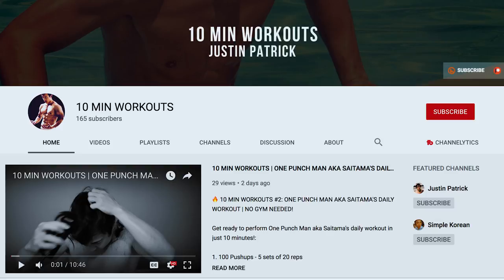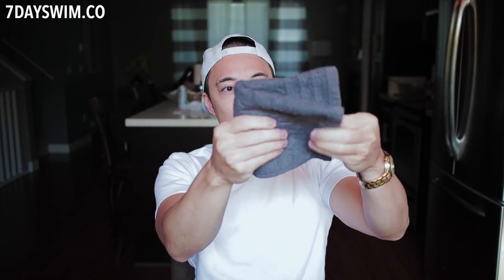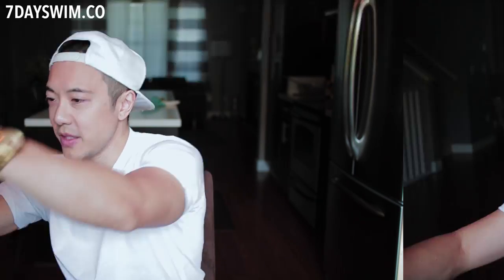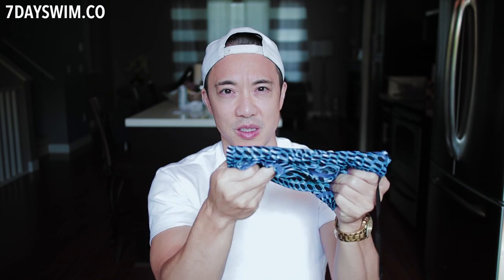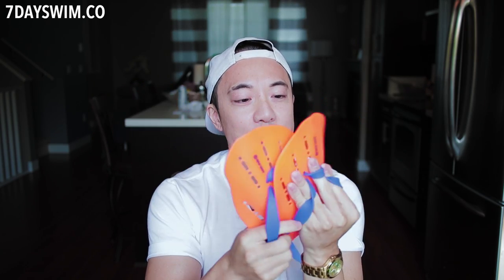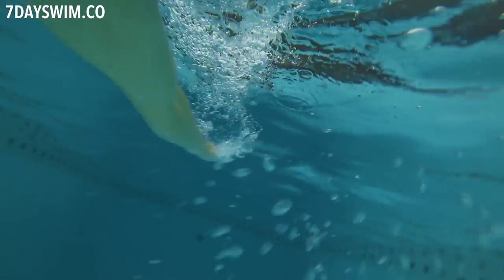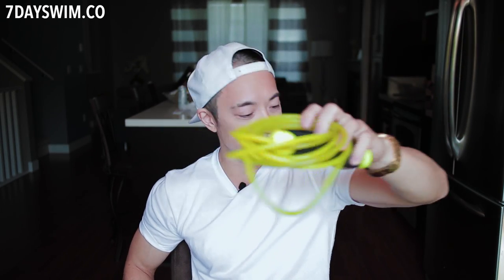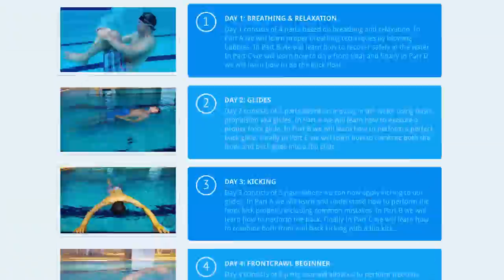What's In My Swim Bag? 🤔12 Must Have Swimming Items